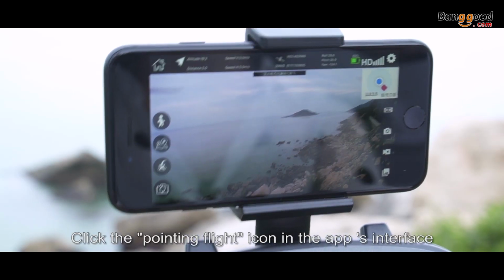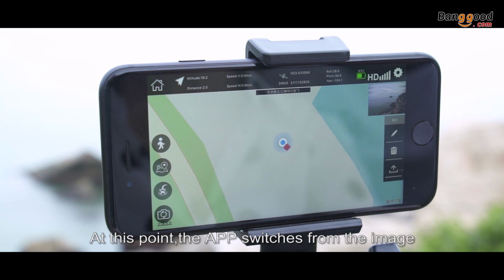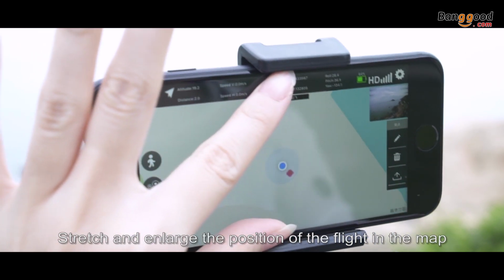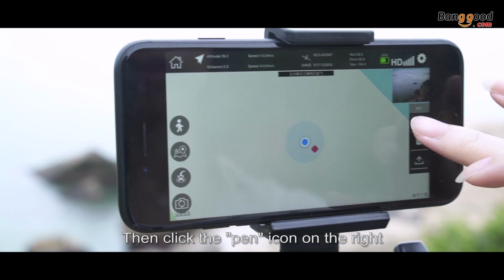VISUO XS812 GPS 5G WiFi FPV w/ 2MP/5MP HD Camera 15mins Flight Time Fold-able RC Drone Quad-copter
Description
VISUO XS812 GPS 5G WiFi FPV with 4K HD Camera 15mins Flight Time Foldable RC Drone Quadcopter RTF - With Searchlight 4K Camera Three Batteries

- GPS positioning mode provides a more accurate flight.
- Surround action will enable the aircraft flying in a circle, providing cooler shooting perspective.(outdoors only)
- Waypoint route mode, just draw a route on the screen, the copter as the given path.(outdoors only)
- With 5G wifi function can be connected APP, APK system to take pictures, video, real-time transmission through the phone camera image.
- Optional 2MP / 5MP HD camera give wide range high denfinition pictures and video.
- With 3.7V 1800mAh battery, the fly time up to 15 mins.
- with low power protection overcurrent protection.
- 2.4GHz Technology Adopted for Anti-Interference.
- 4 Channel which can do ascend, descend, forward, backward, left sideward fly, right sideward fly and rolling 360°.
- 6-axis gyro which can have more stable flying and be easy to control.
- It can realize 3D tumbling 360°rolling in four directions with 4 LED lights.
This channel has been created to present with you the goods for your desire and needs. We have a wide range of 200000 products in different categories.